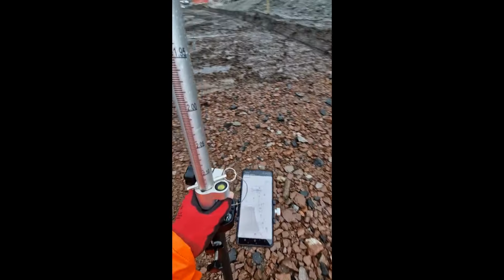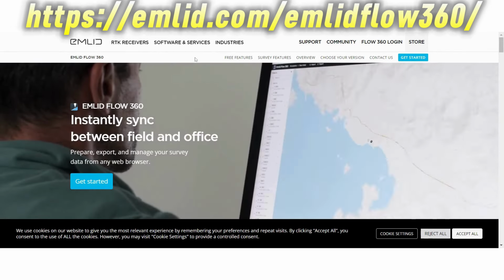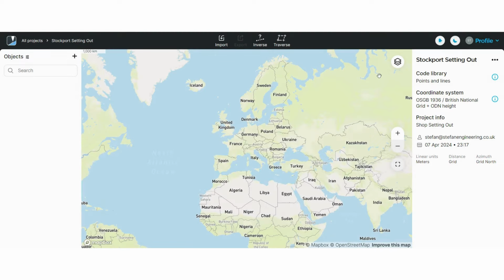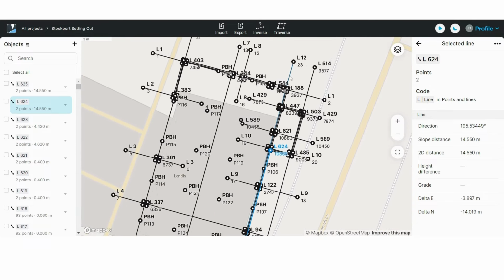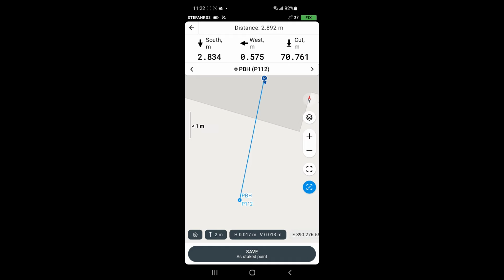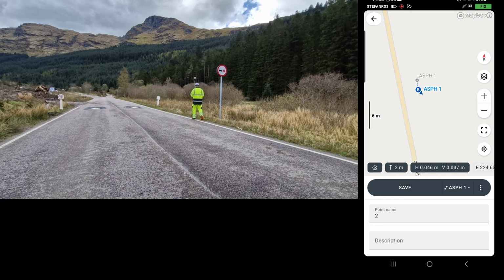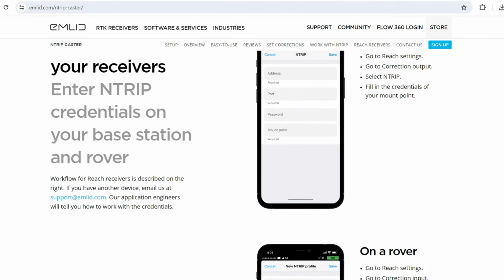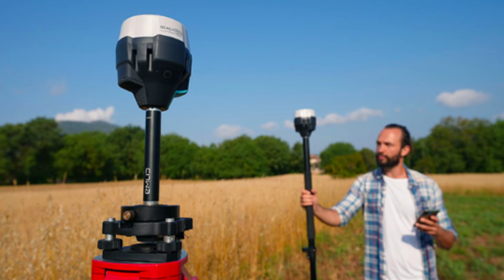One Month with Emlid Reach RS3 - The Surprising TRUTH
Join me, a professional land surveyor, as I dive deep into my personal experience with the Emlid Reach RS3 GNSS receiver. Not sponsored, this review is based on real-world application in various surveying conditions. Discover how Emlid's Reach RS3 stands up to the industry-favorite Trimble R12i, including a detailed comparison of their features, accuracy, and cost-effectiveness.

Video Chapters

00:00   Intro
01:25   Unboxing and General Info
02:40   Emlid Flow Presentation
08:27   How to Get Started on Site
09:11   Emlid vs Trimble Results
10:49   How to Stakeout Points
11:30   Tilt Compensating Test
12:53   How to Survey Using Codes
14:34   Export Survey Data as DXF
15:48   Pro's and Cons
18:45   Conclusion

🔹 What's Inside:

- Unboxing and first impressions of the Emlid Reach RS3
- Overview of the Emlid 360 app functionalities
- Direct comparisons with Trimble R12i on accuracy and usability
- Practical insights from use in different weather conditions and terrains
- Detailed tutorial on setting up points and lines, and data import/export
- Final verdict on whether the Emlid Reach RS3 is worth the investment

🔹 Why Watch?
If you're considering a cost-effective GNSS receiver that promises professional-grade results, this review will provide you with the essential information from another professional's perspective. Whether you're dealing with topographical surveys or setting out work, find out how the Emlid Reach RS3 can meet your needs without breaking the bank.